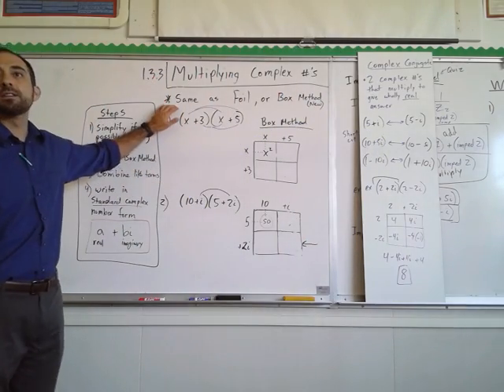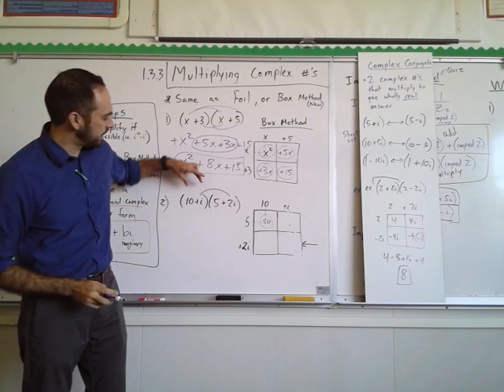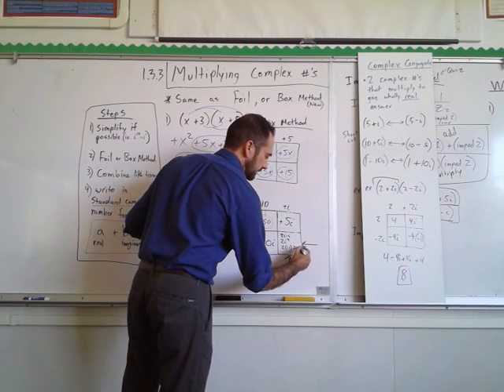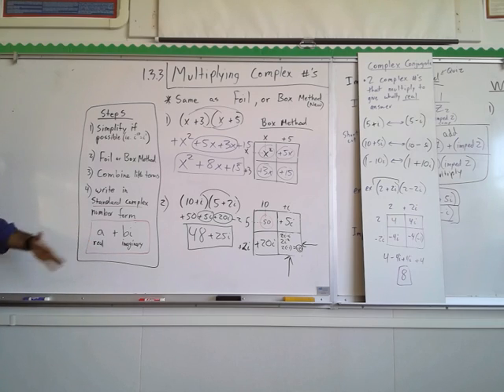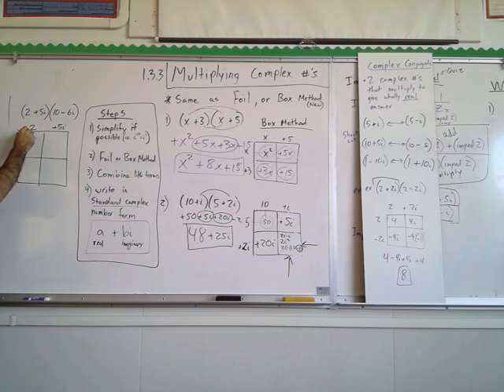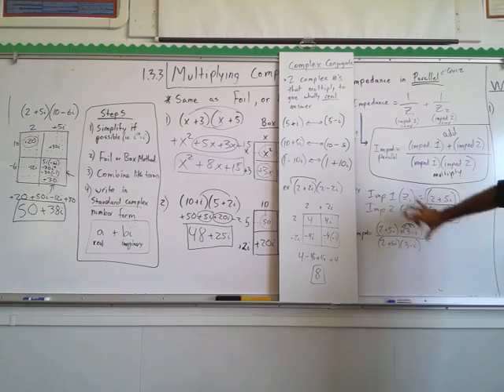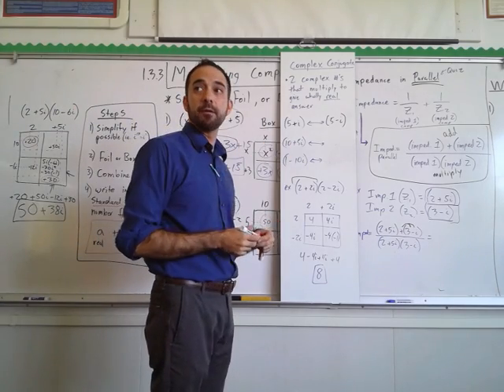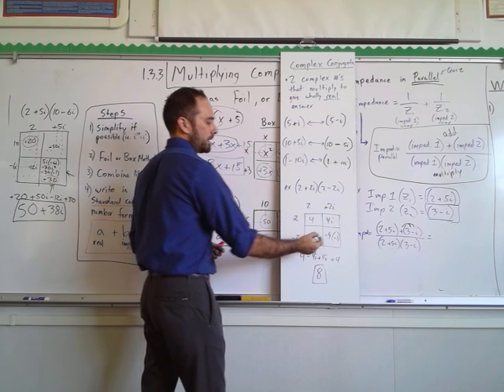1.3.3 pt 1 9/20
math, pasillas, wchs